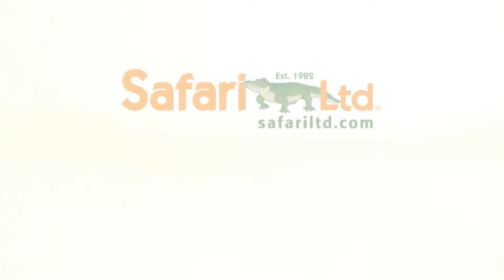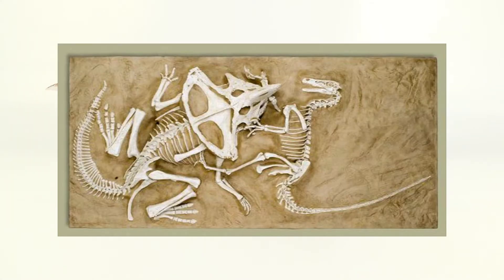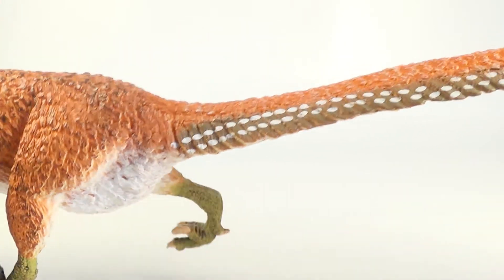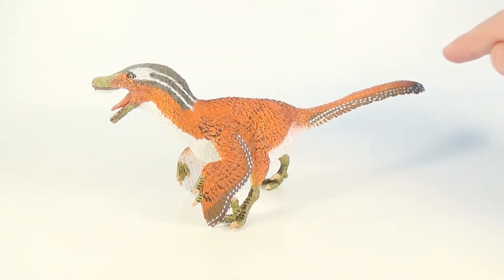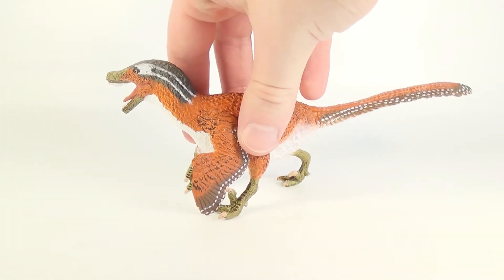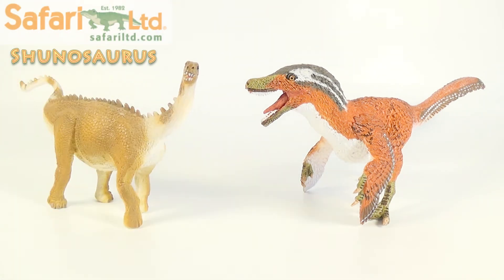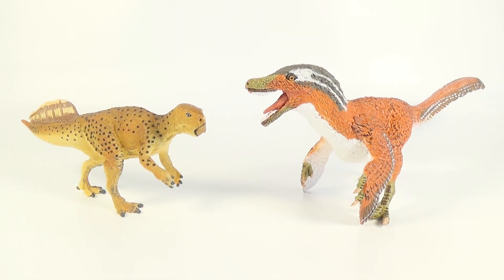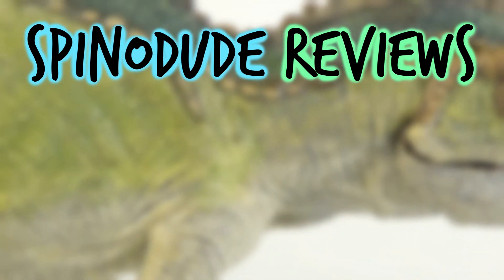Safari Ltd. 2017 Feathered Velociraptor || HowiSafari Dinosaur Figure Review!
Today we continue the HowiSafari Campaign with a look at the BRAND NEW 2017 Safari Ltd. Feathered Velociraptor! This scientifically accurate, up to date model features lovely details, gorgeous feathers, and a wonderful color scheme. Let's take a closer look.